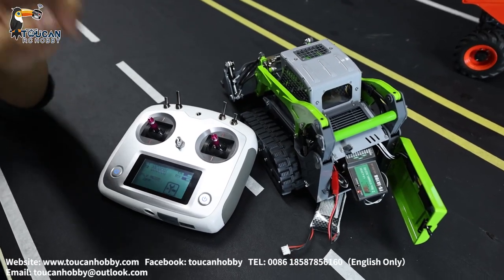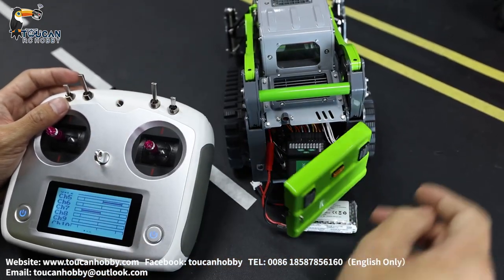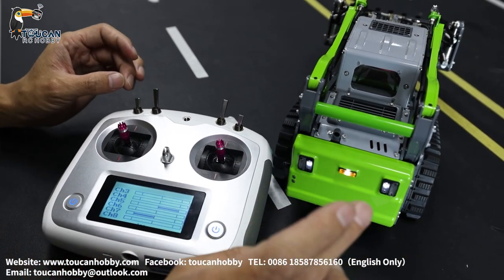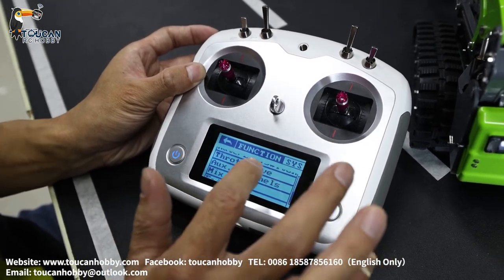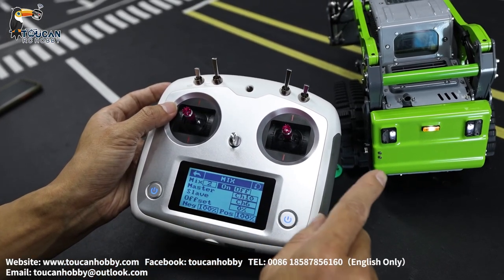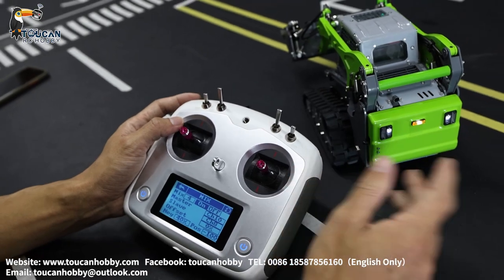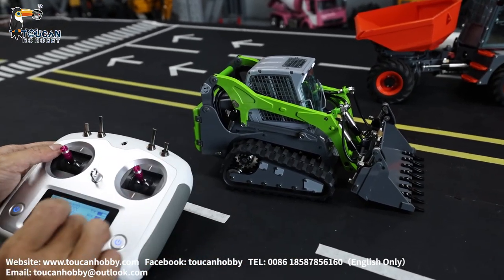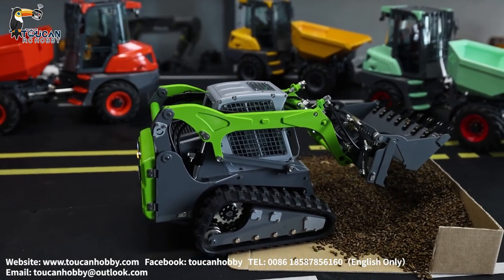How to set radio for LESU RC skid steer loader.specially mix control for turning and throttle sound.